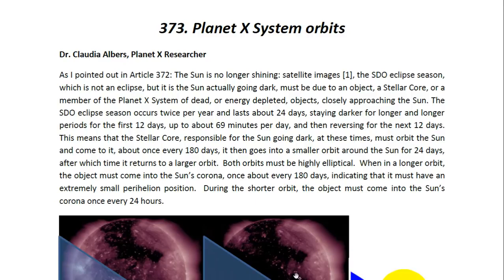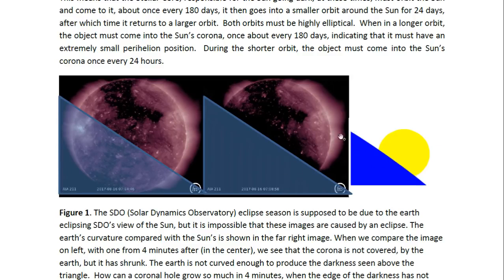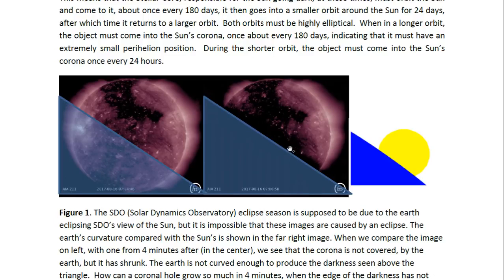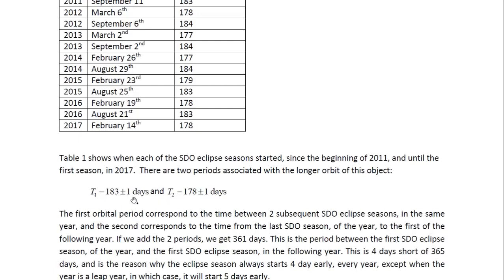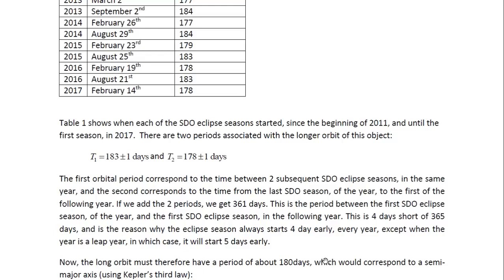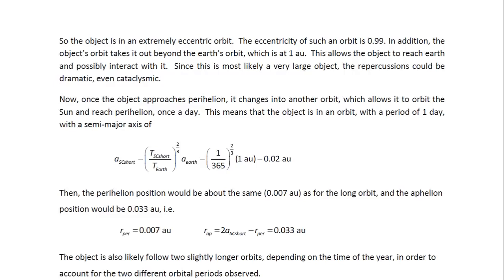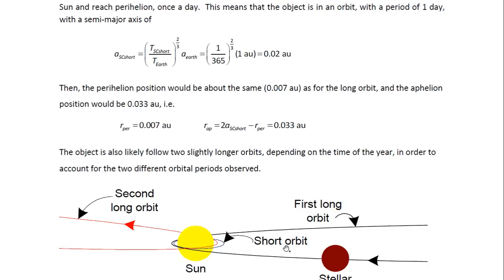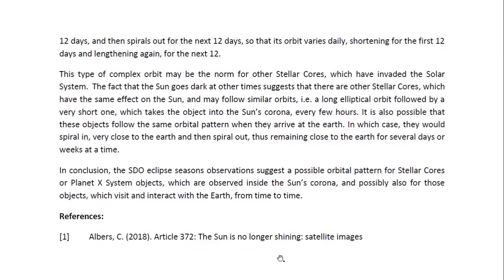PLANET X SYSTEM ORBITS